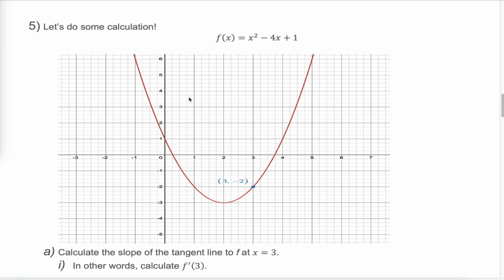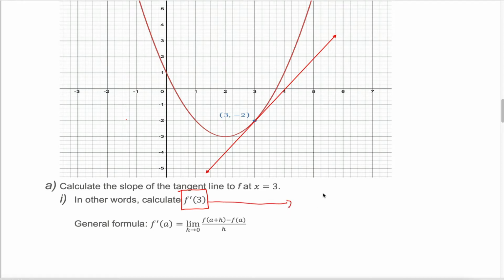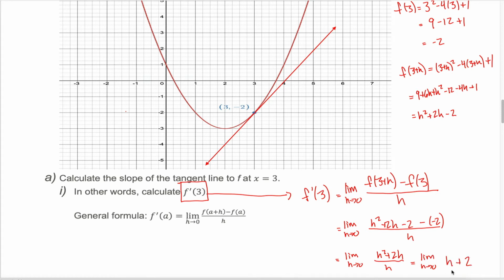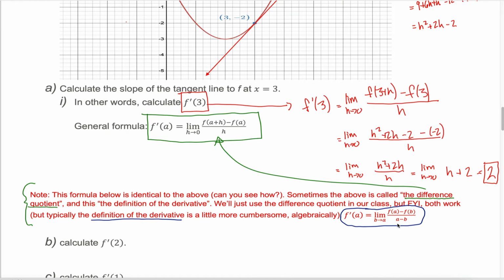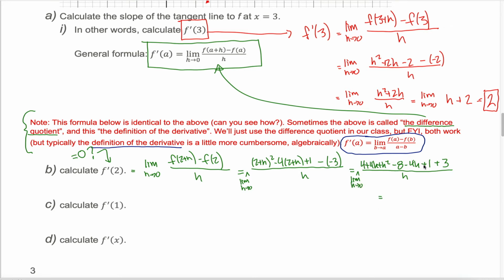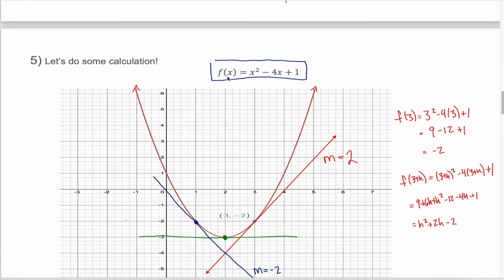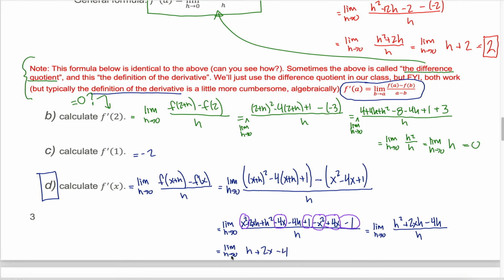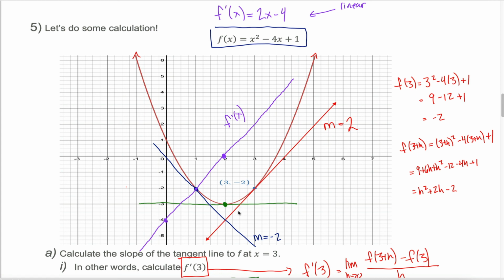2.2: Derivatives - calculating algebraically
Business Calculus - Math 148  - Derivatives part 2